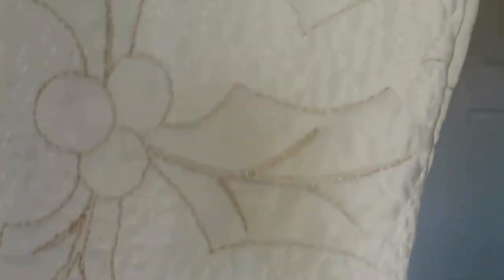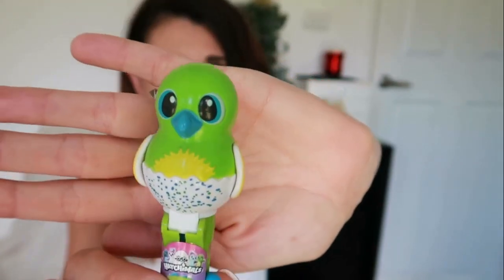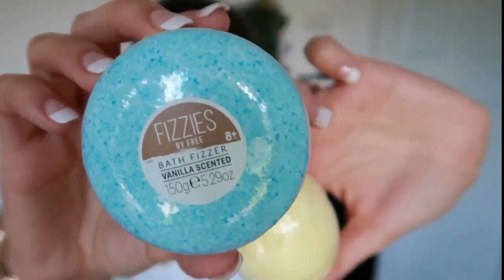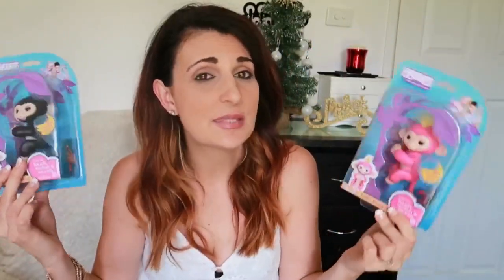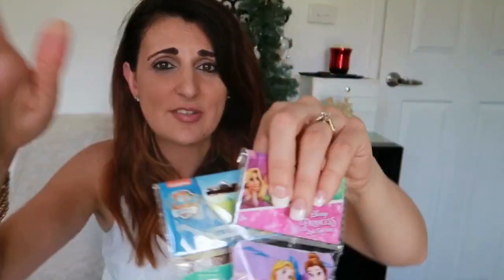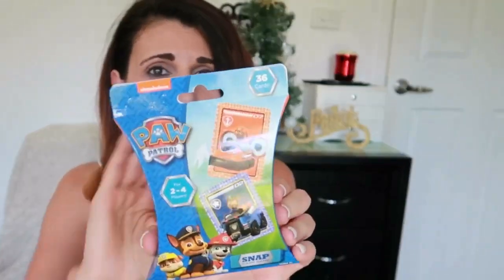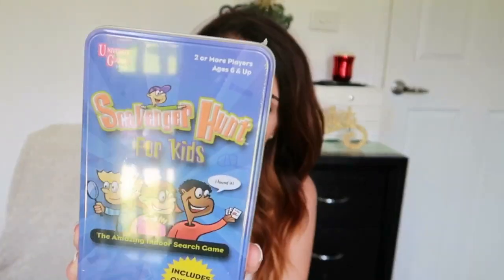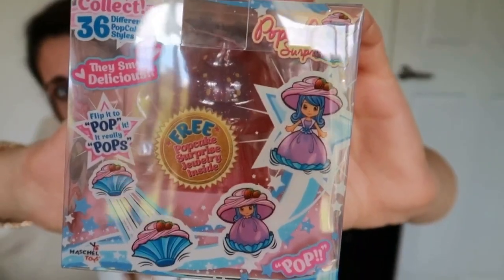What is in my kids stockings? 2018 | Boy + Girl!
Have you got all your stocking stuffers yet? If not, this video is for you. Here I show you everything my 4 year old son and my 2 year old daughter are getting in their stocking this year. Hope you enjoy!